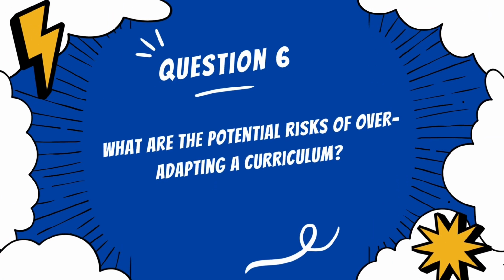ARDA_22226001_UAS ELT